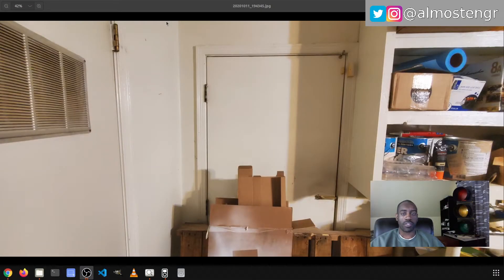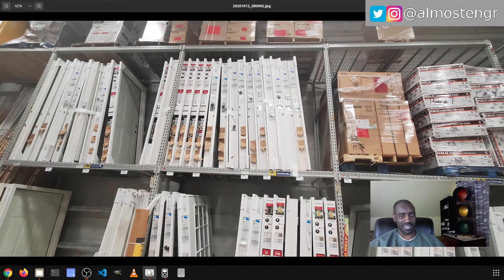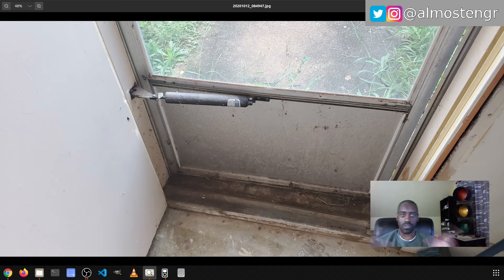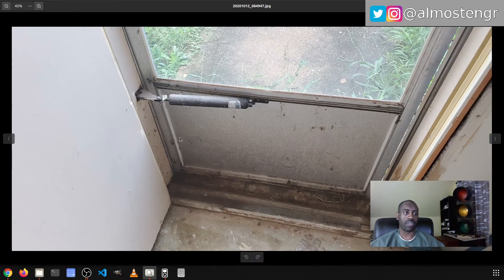How to Replace An Exterior Pre-Hung Door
I walk through how to replace an exterior pre-hung door on a brick house. The previous door that was in place, was an interior door, but was used for an exterior purpose. That had to change.

Technology videos on Tuesday!
DIY videos on Saturday